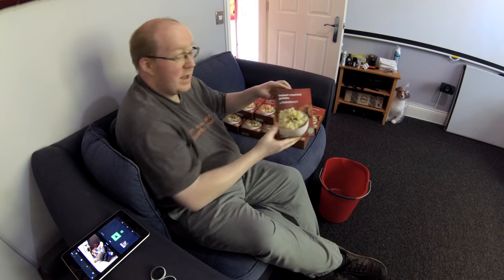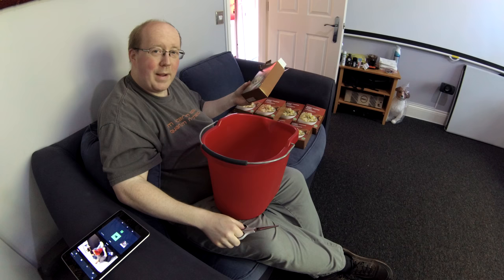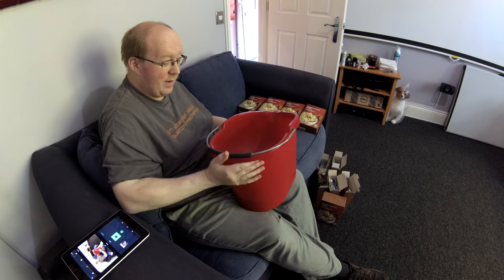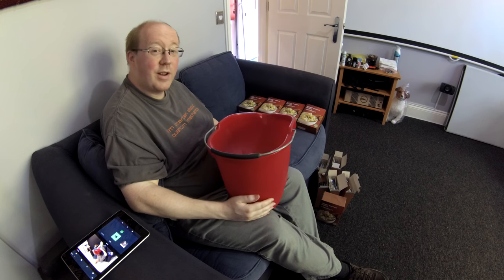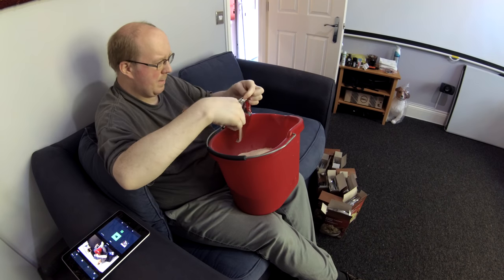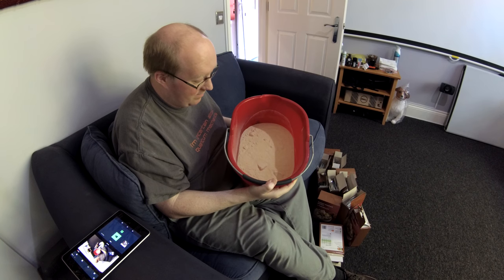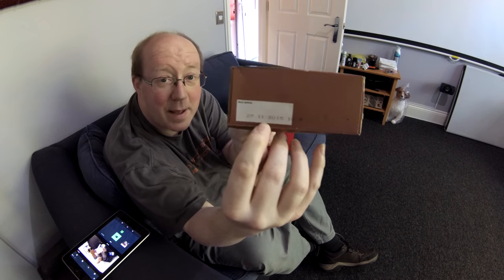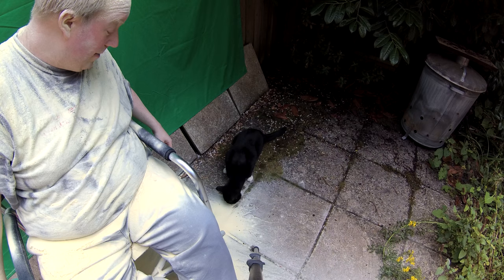Kofi Annan instant mash challenge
A short instructional video on how to complete the Kofi Annan instant mashed potato challenge.